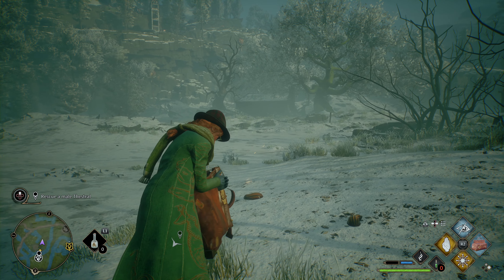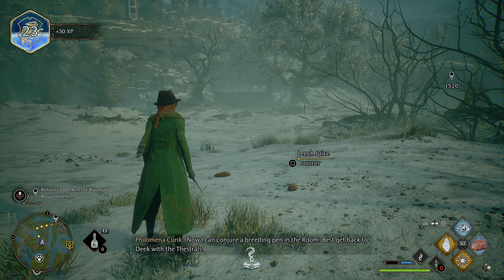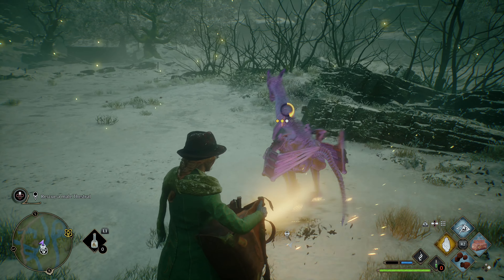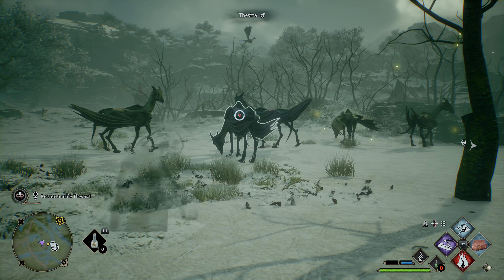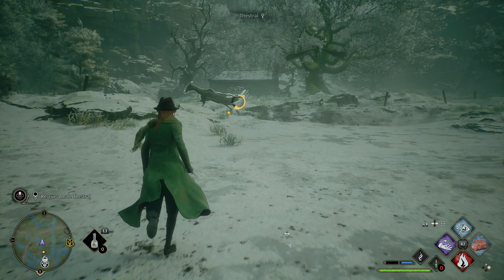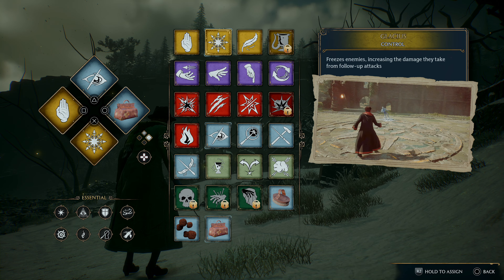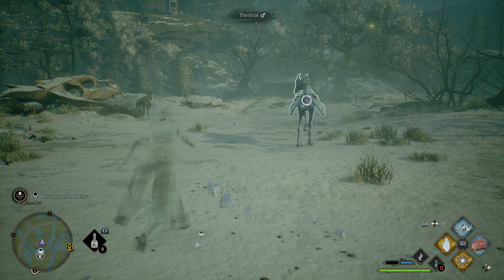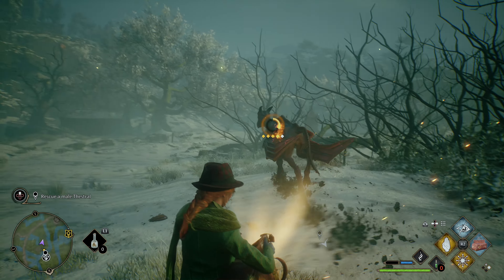EASY way to rescue a Thestral! (Foal of the Dead Side Quest) | Hogwarts Legacy Walkthrough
In this video, I will give you a quick tip for you in case you're having trouble capturing wild beasts using your nab-sack during any of the story missions of Hogwarts Legacy, like for example, the Foal of the Dead, where you need to rescue a male thestral.

0:00 Intro
0:17 How to capture a Male Thestral
0:58 More Hogwarts Legacy videos

In hard difficulty, if you try to be sneaky and then do the whole nab-sack vacuum capture technique you will most likely fail over and over as the thestral tends to fly or run away as soon as it becomes aware of your presence.
So, the simple way to do this is to equip the disillusionment and glacius spell. Make yourself invisible to get as close as possible, then cast glacius on the beast to knock it down and immediately start the rescue process. This will give you enough time and will make any catch a piece of cake. That's it. That simple.

Be sure to check out more Hogwarts Legacy videos that I will be uploading to this playlist right here as I progress through the game, but for now, I hope this was useful, thank you for watching and keep enjoying the game!